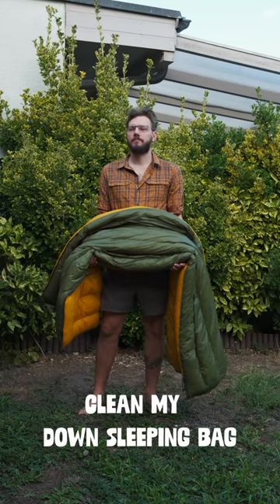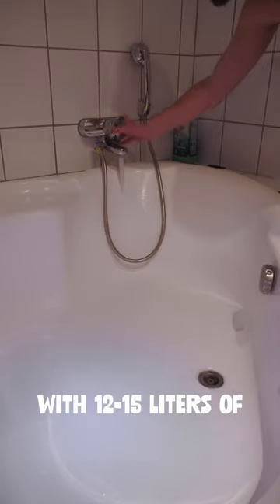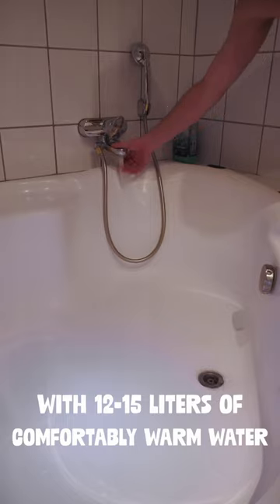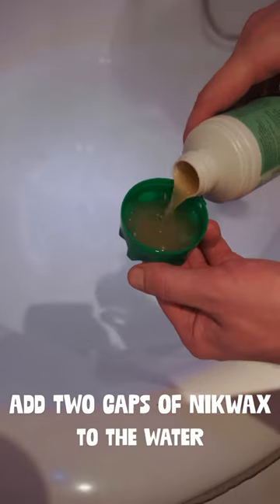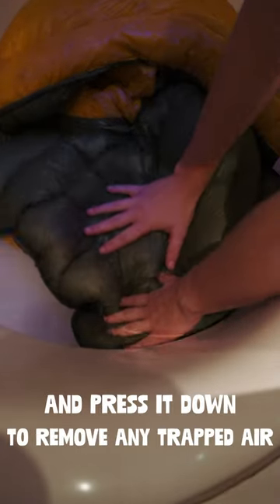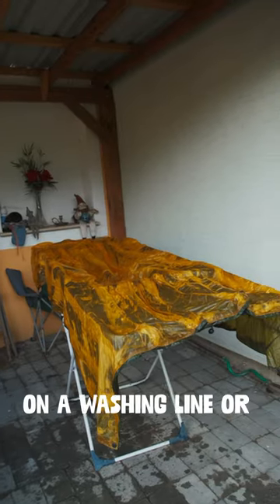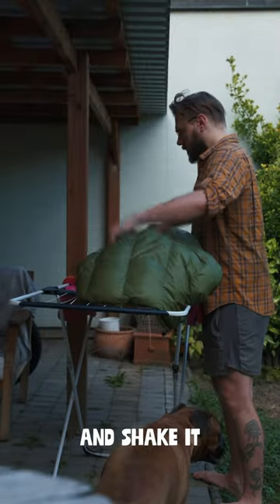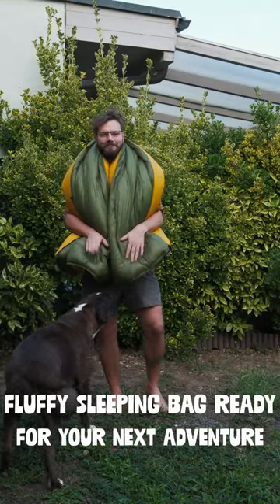How I clean my down sleeping bag